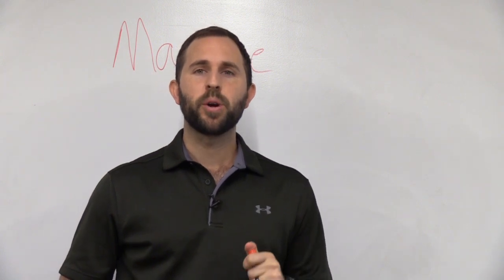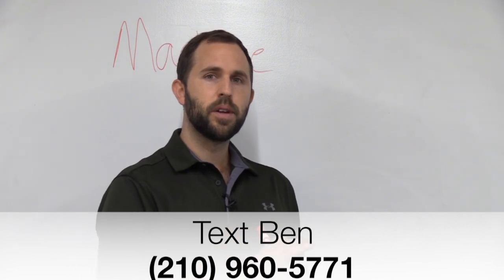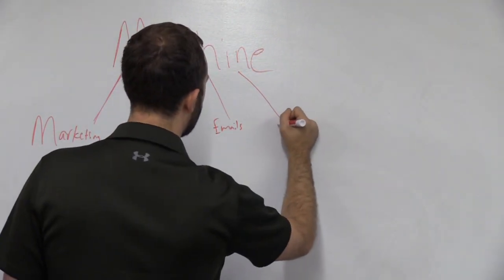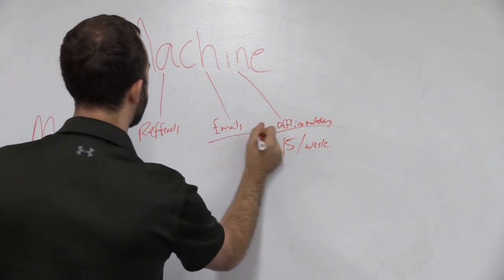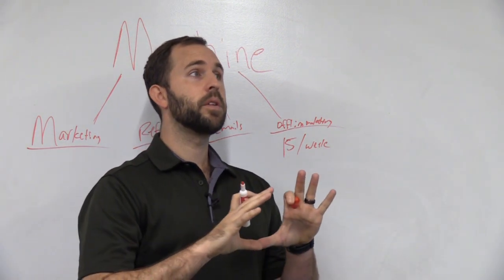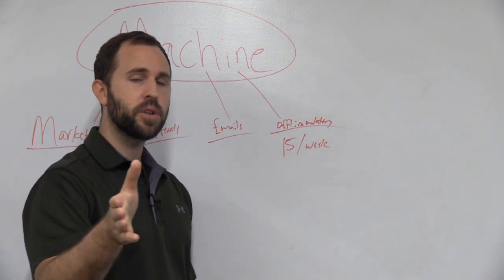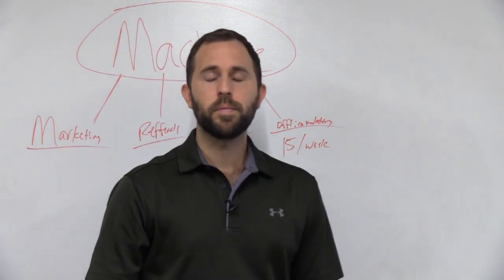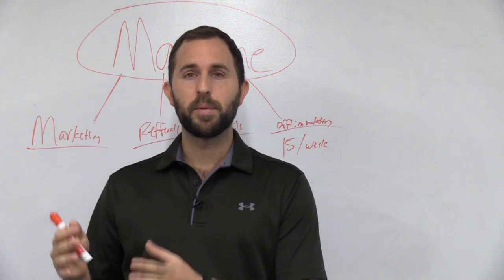How To Make 10k Per Month In Your Personal Training Business Part 5